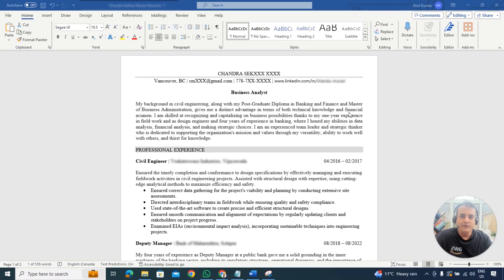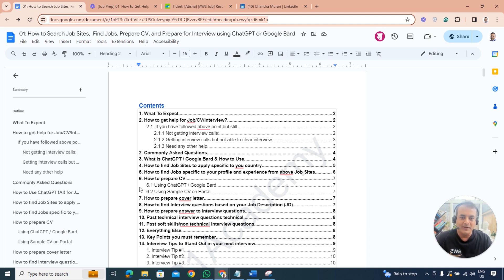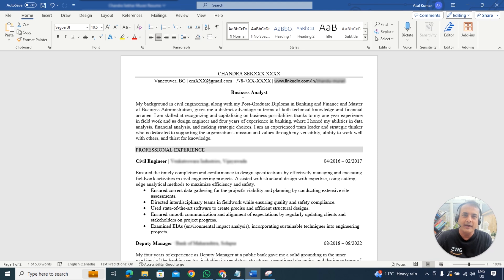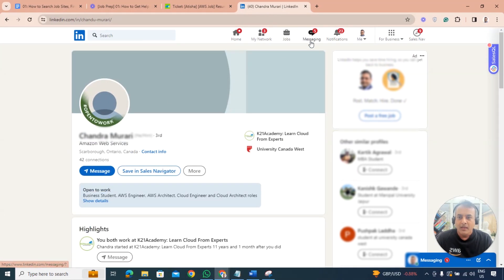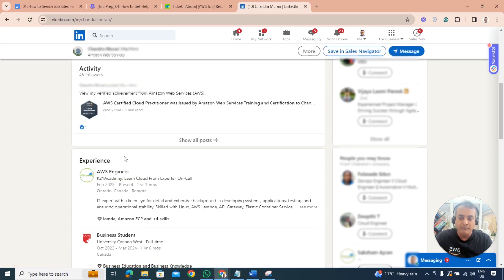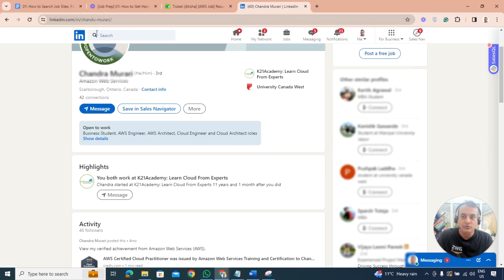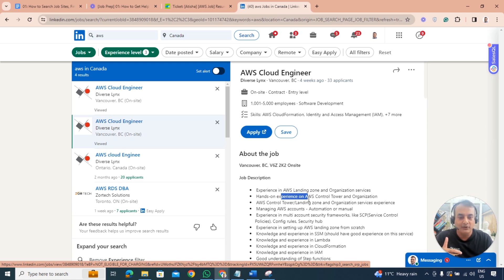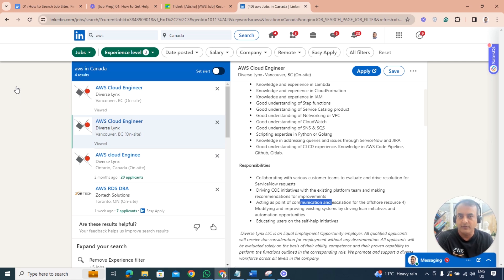Watch This If You Are Preparing For A Cloud Interview || K21Academy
Preparing for a Cloud (AWS, Azure, Google, Oracle, or DevOps, Containers, Kubernetes, or Data) interview? Or just looking to enhance your skills?
We have an invaluable video for you! It’s part of our exclusive paid content, but it's so beneficial we had to share it.

A learner of ours used this video to ace a job assessment that required a project scenario presentation. Watch the video now to gain that practical, real-world experience of interviews.